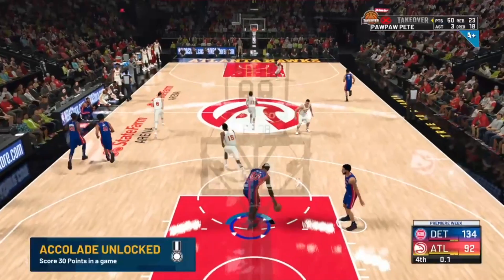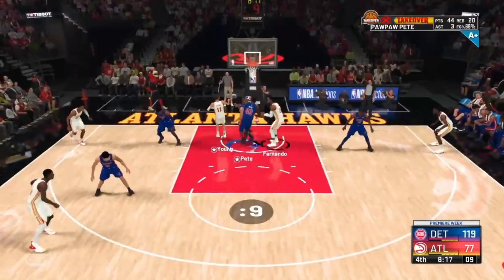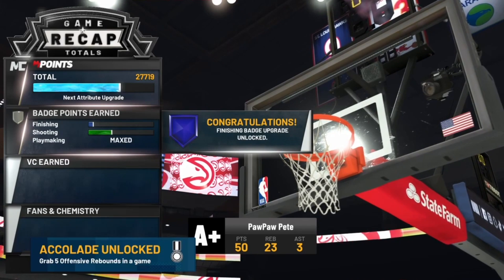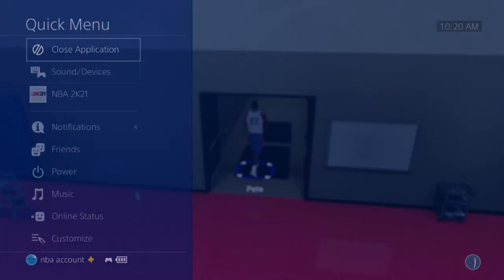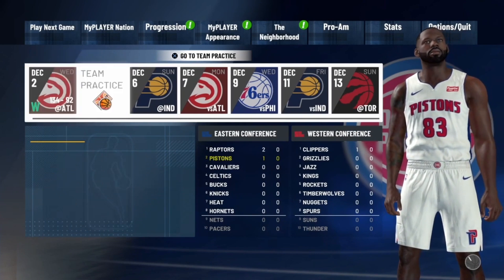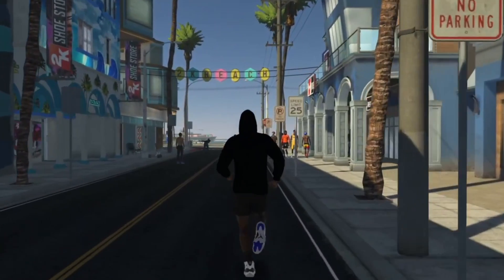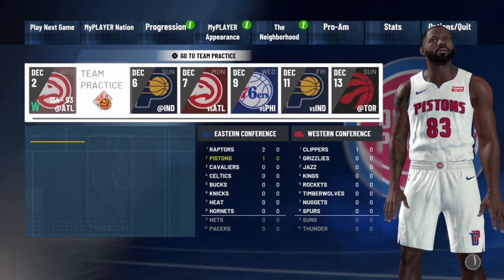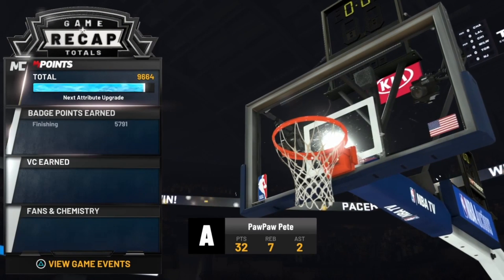NBA 2K21 UPDATED INSTANT BADGE GLITCH TO MAX ALL BADGES ON ALL PLAYERS ON CURRENT & NEXT GEN!